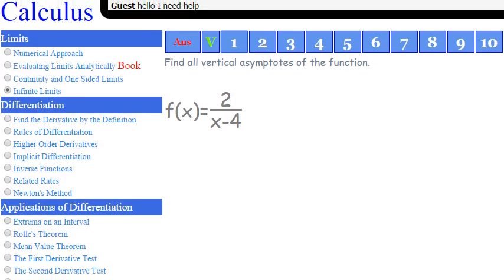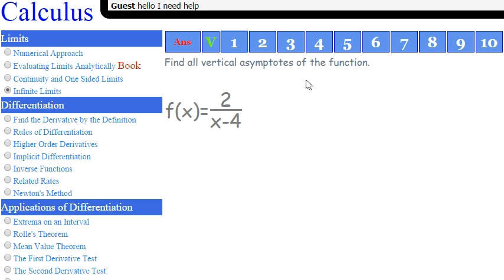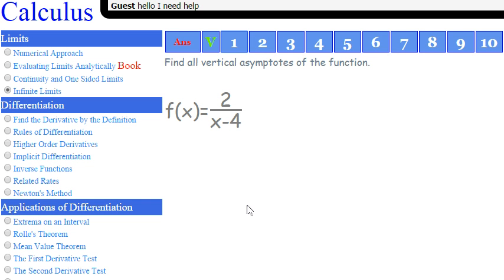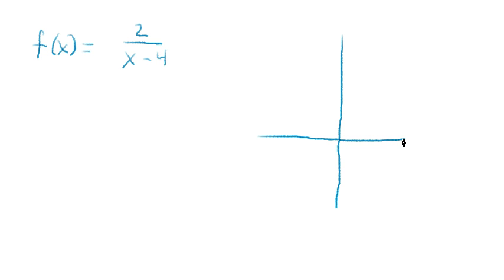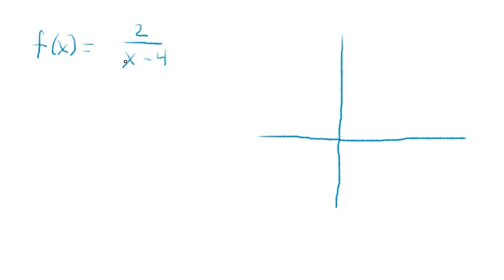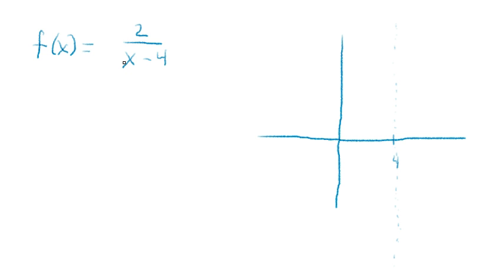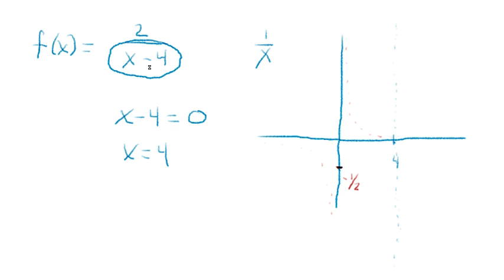Calculus Infinite Limits b1p1